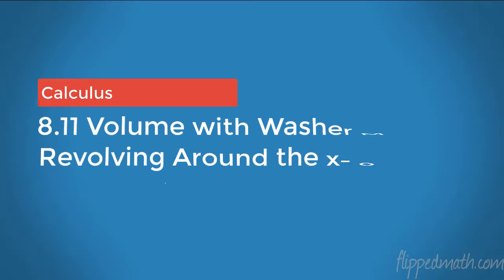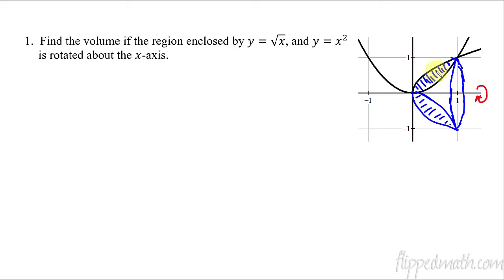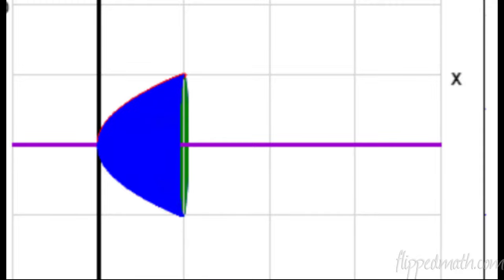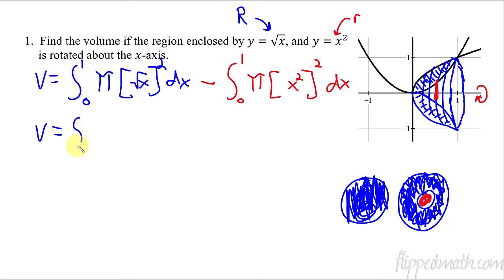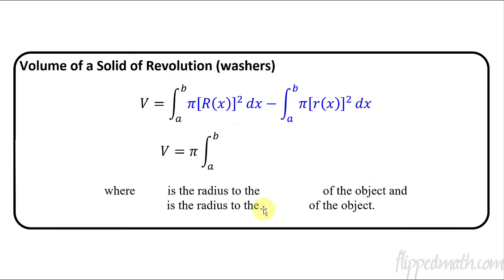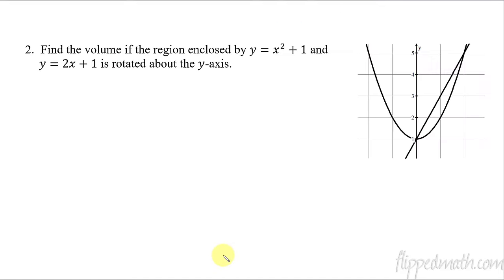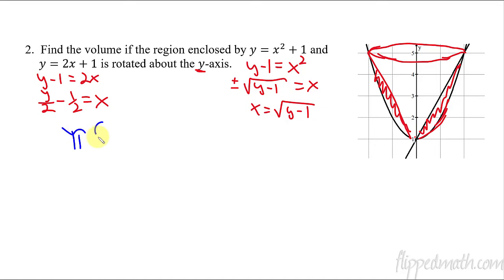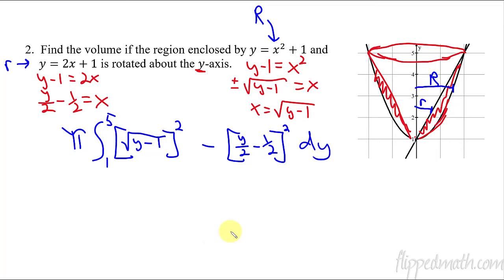Calculus AB/BC – 8.11 Washer Method: Revolving Around the x- or y-Axis